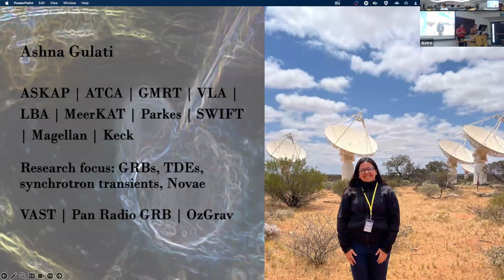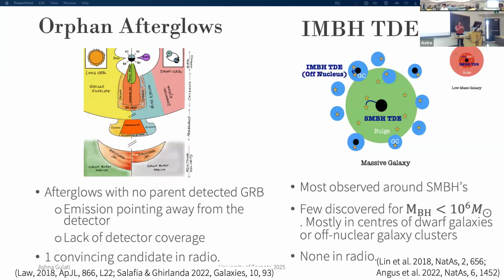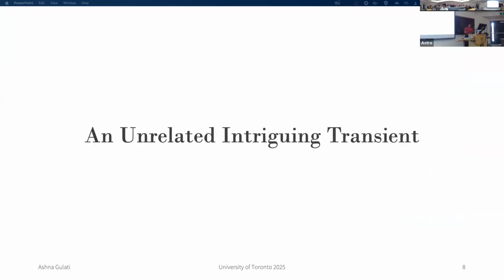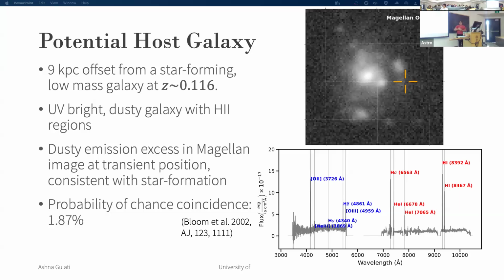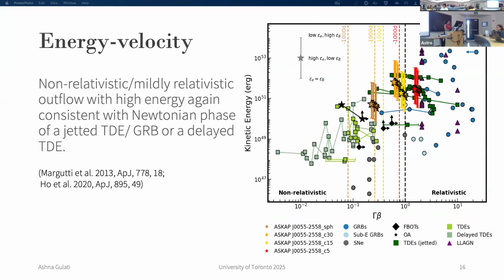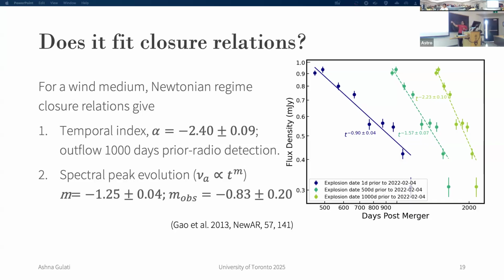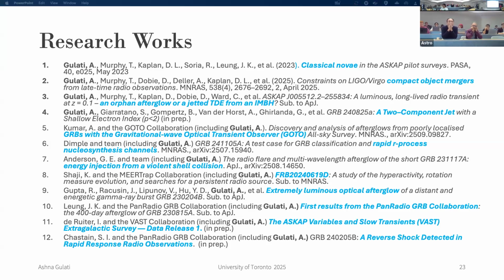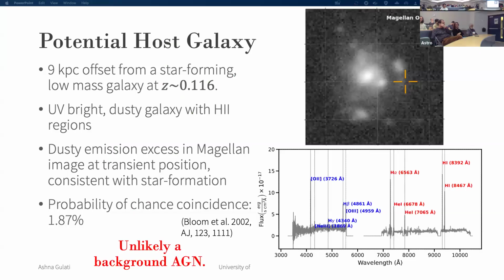TASTY: From Jets to Mergers: Multiwavelength Signatures of Synchrotron Transients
Speaker: Ashna Gulati (University of Sydney)

Abstract:
Synchrotron transients offer a unique window into explosive astrophysical events — from gamma-ray bursts (GRBs) and compact object mergers to tidal disruption events (TDEs). In this talk, I will present results from ASKAP and multi-observatory radio follow-up campaigns that probe the diversity of synchrotron-powered outflows. I will highlight the discovery of an extragalactic radio transient, ASKAP J0055−2558, whose evolving spectrum and energetics suggest a mildly relativistic, off-axis jet consistent with either a jetted TDE or an orphan GRB afterglow. Equipartition analysis indicates a wind-like medium and high energy release in the Newtonian regime. I will also discuss results from GRB 240825A, one of the brightest Swift–Fermi events, where multi-band modelling supports a two-component jet structure. Together, these studies illustrate how broadband radio–optical–X-ray observations reveal the geometry, energetics, and environments of the most extreme transients in the Universe.